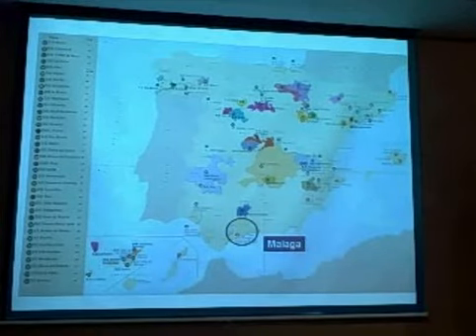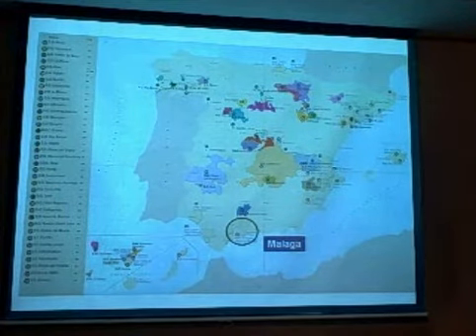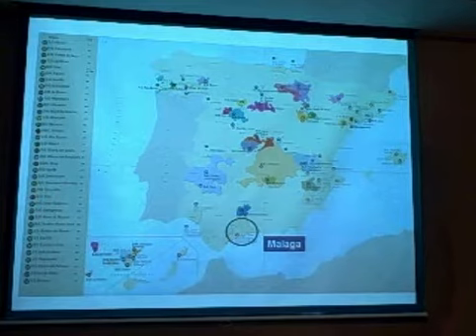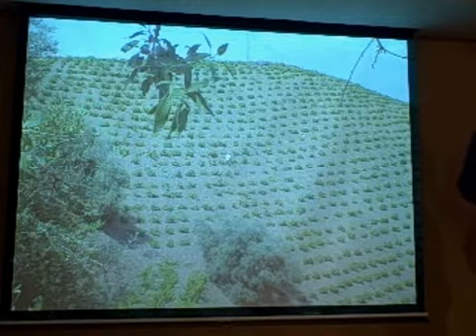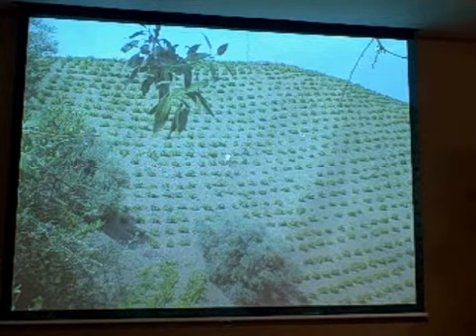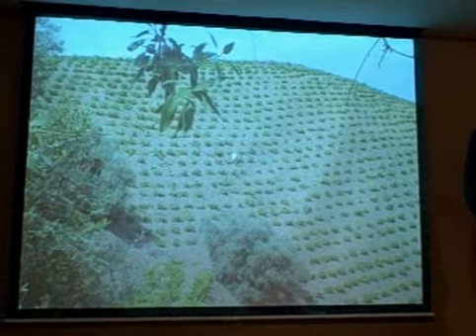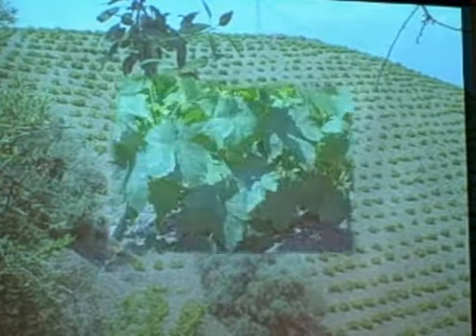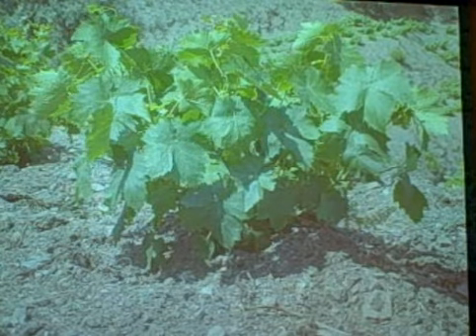2005 Jorge Ordonez Victoria #2, Malaga Spain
Robert Houde of Garnacha Imports reviews the 2005 Jorge Ordonez Victoira #2 from Malaga, Spain during a Wines of Spain Seminar at Just Grapes in Chicago.